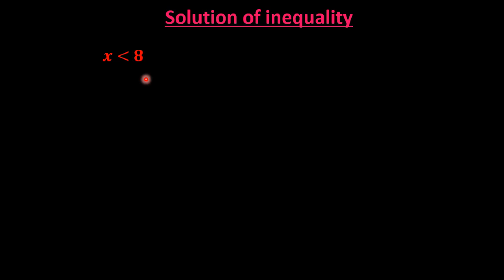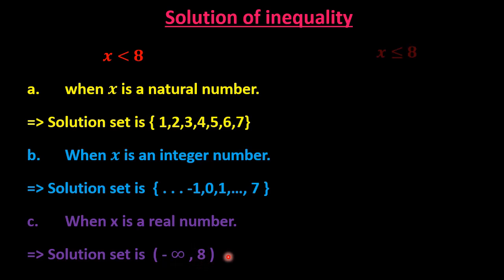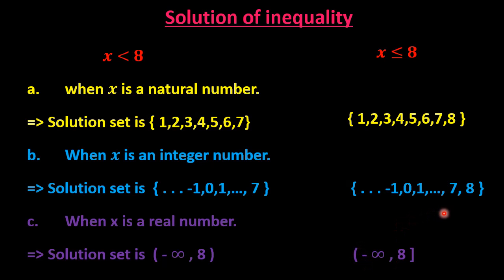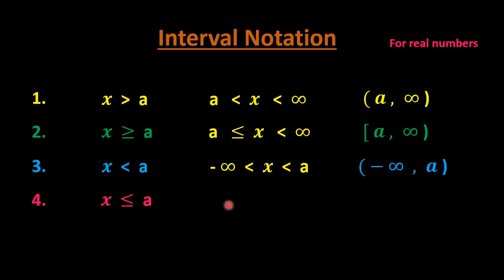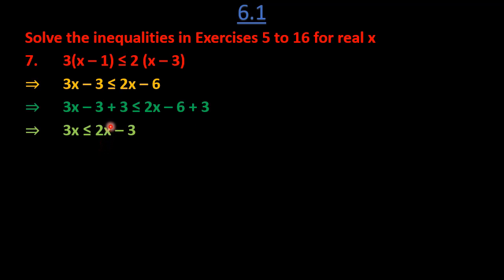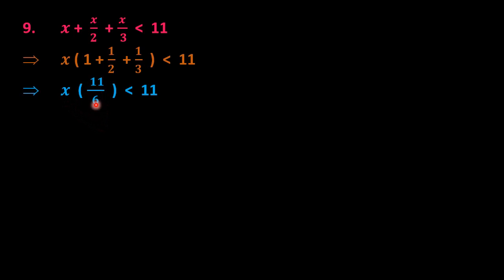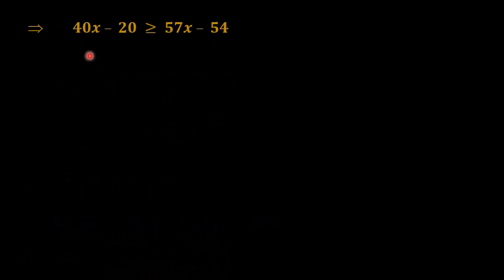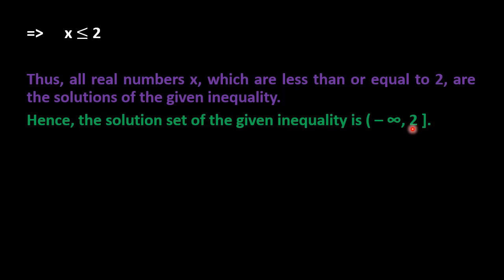Linear Inequality | Chapter - 6 | CBSE, Class - XI mathematics | Part - 2